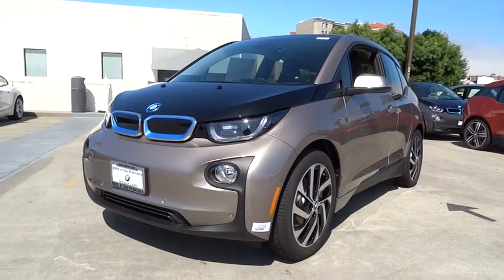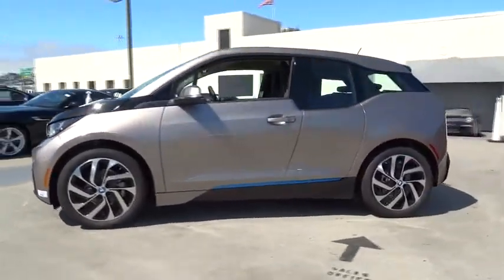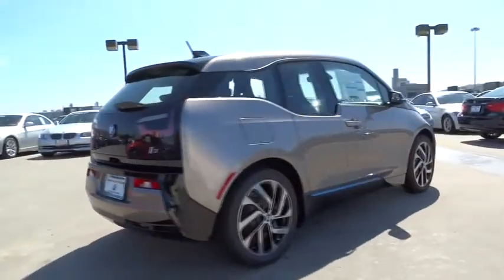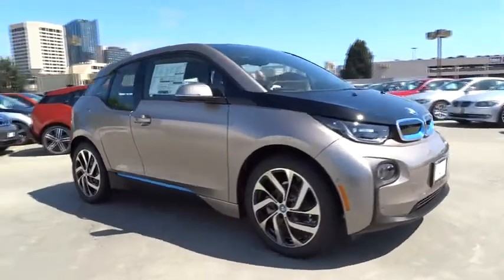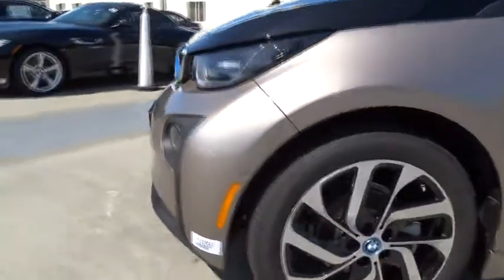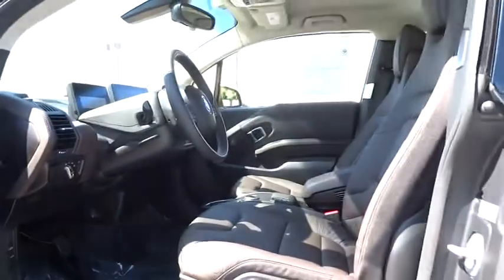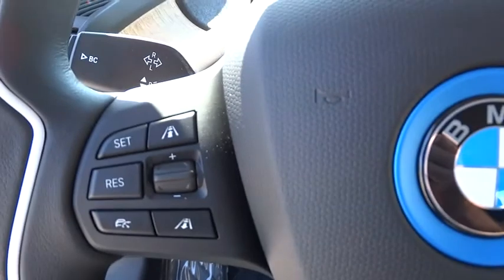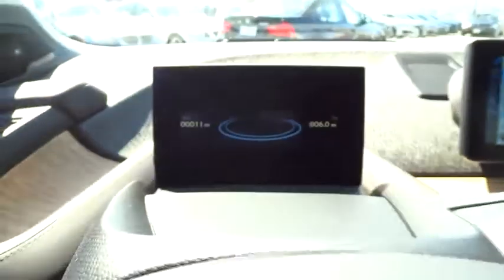2014 BMW i3 San Francisco, San Jose, Oakland, Marin, bay area, CA 142058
2014 BMW i3
2014 BMW i3 TERA WORLD - Stock#: 142058 - VIN#: WBY1Z2C5XEV284193